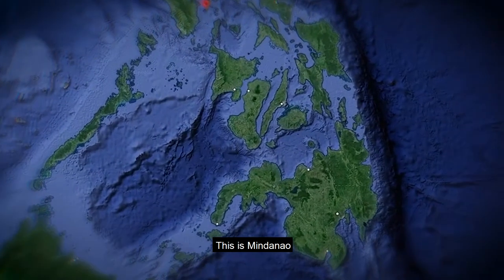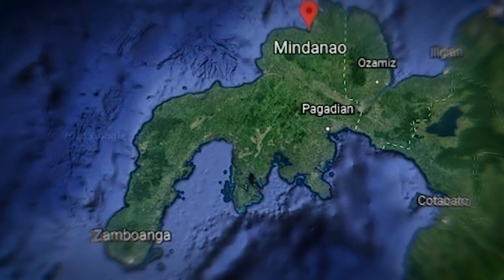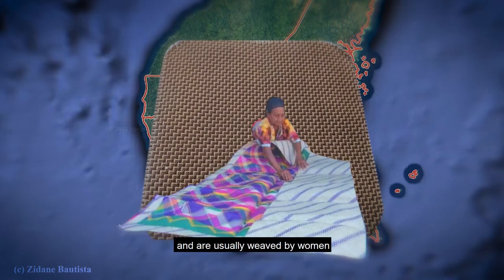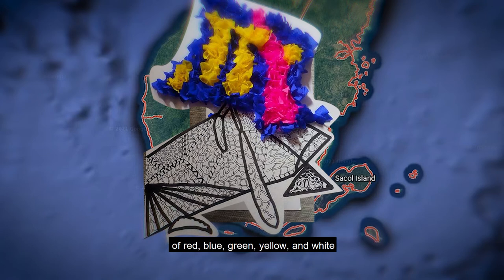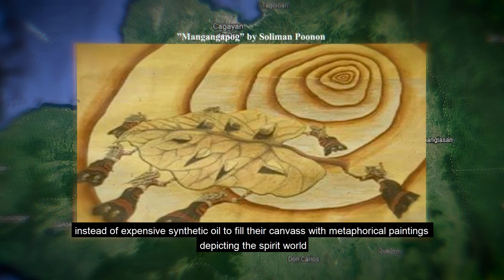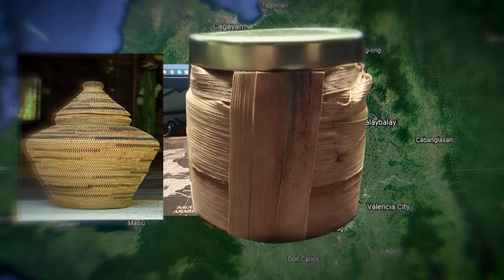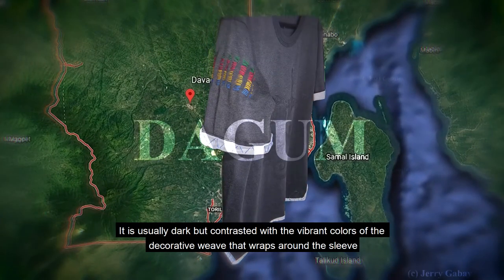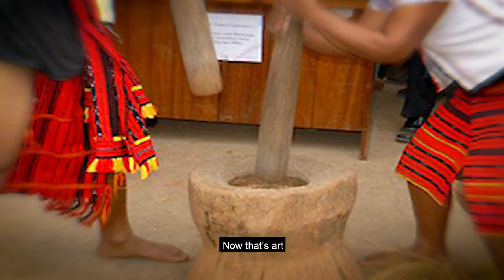Visual Arts in Mindanao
for contemporary arts
group 4 stem 11 a ths lgbtq+ lgtv mecq+